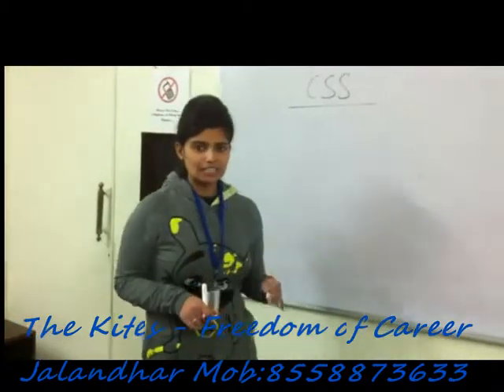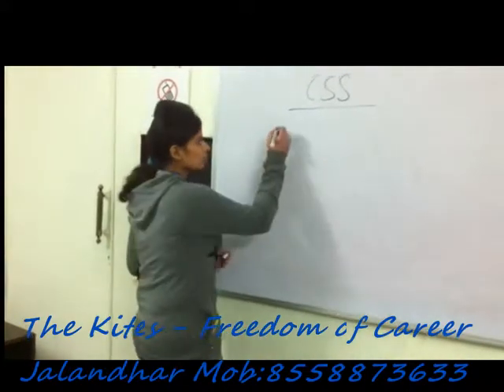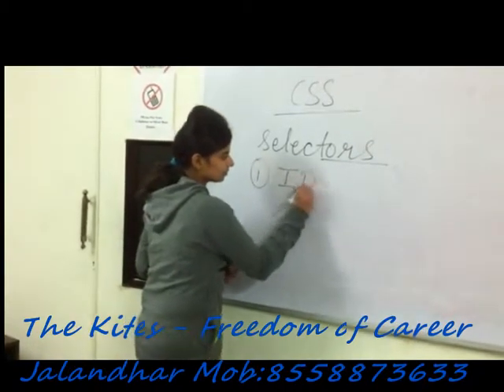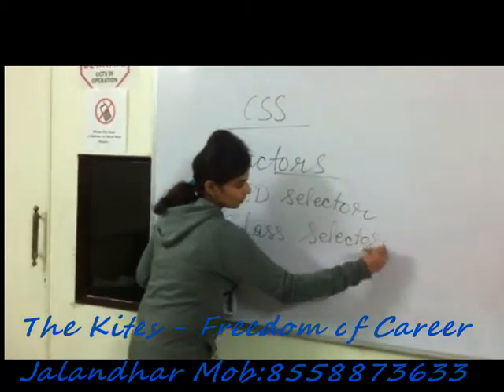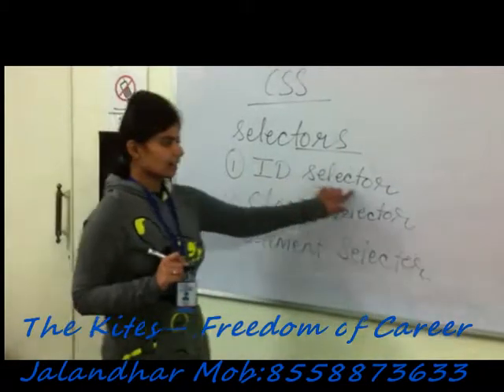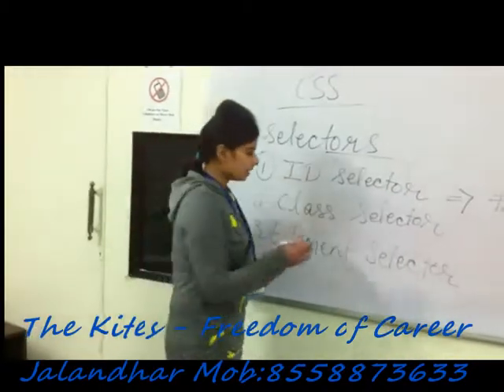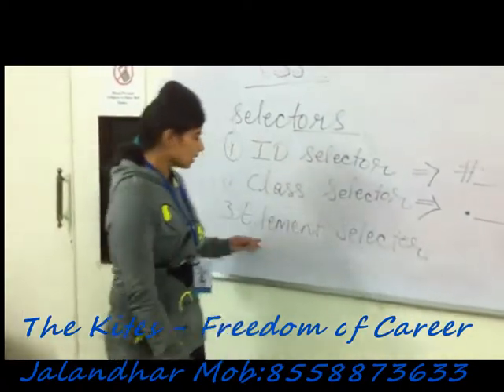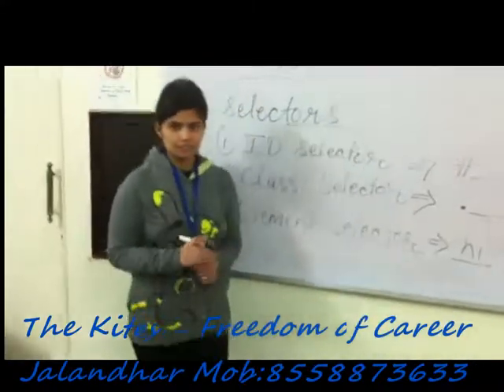Lecture delivered on CSS by Sunakshi Verma, Asstt. Developer/Trainer at THE KITES,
Sunakshi Verma explained different types of Selectors in CSS.
"The Kites - Freedom of Career" is an IT Company located in Jalandhar serving in Information Technology buildiing Website(s), Software(s), Mobile Application(s)
and also providing Industrial Training to the students on Technologies like Java, PHP, Android, Oracle,
C, C++, Linux,, Embedded System, Robotics, MATLAB, Web Designing, SEO, Internet Marketing Engineer & many more.